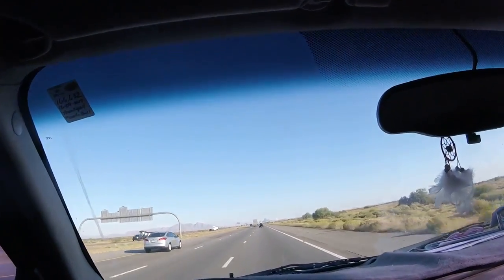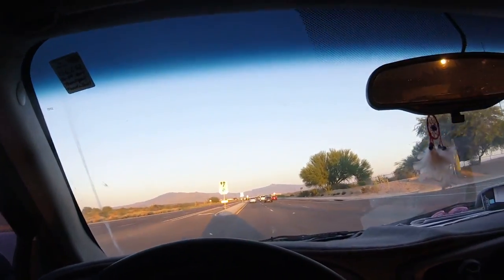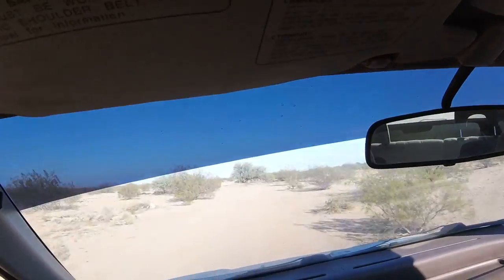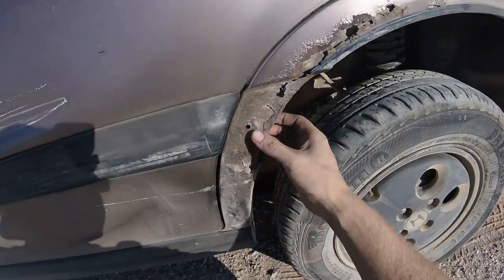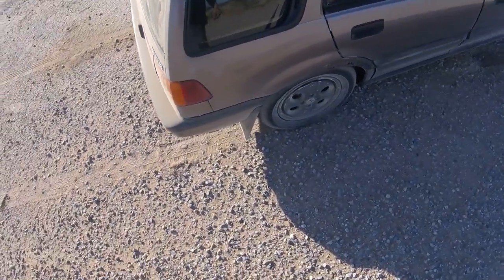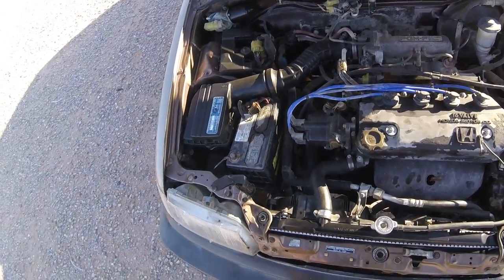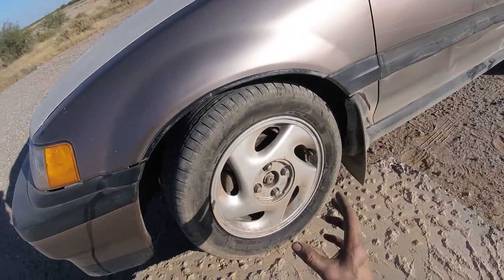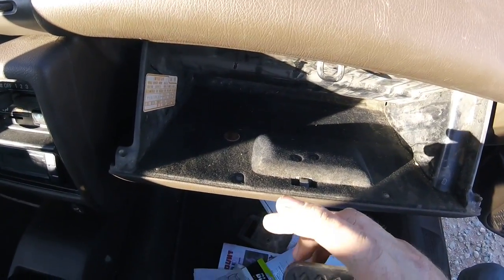RT4WD Civic Battle Wagon Build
post a comment and let me know what you want to see happen to this wagon. or you can also dm on Instagram @therustyrex